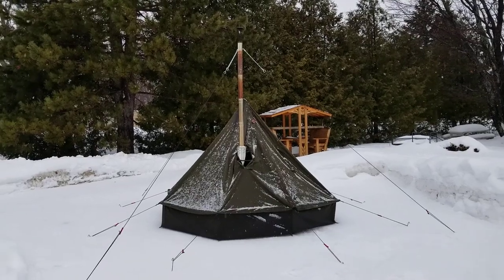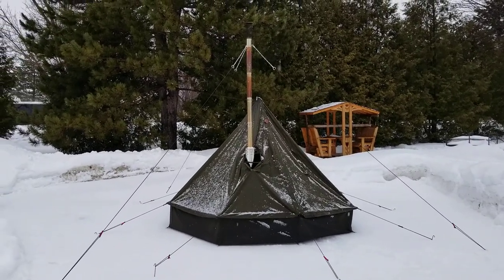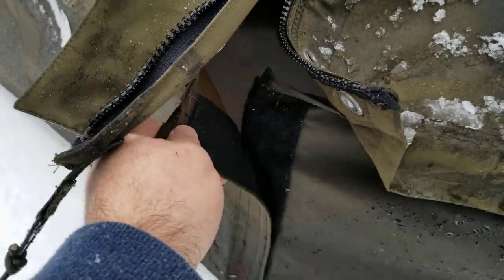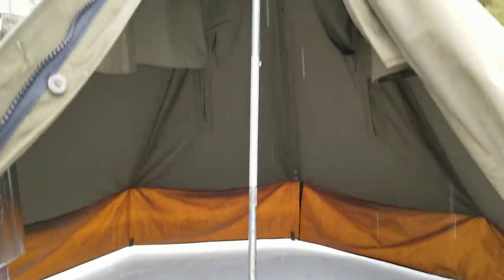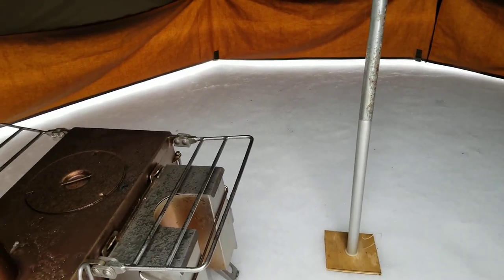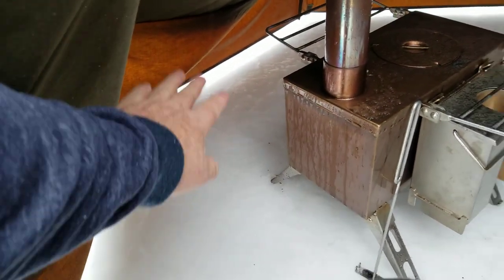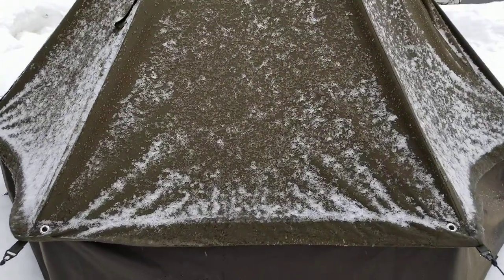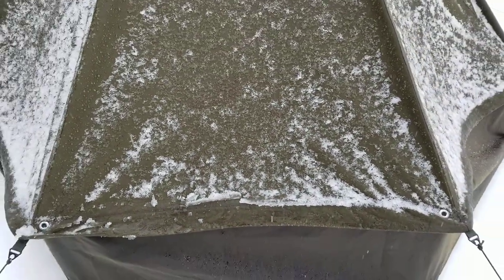Polish Lavvu Modifications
This is a quick walk around showing what modifications I've done to my two size 3 Polish Military Ponchos.  My new Lavvu set up.